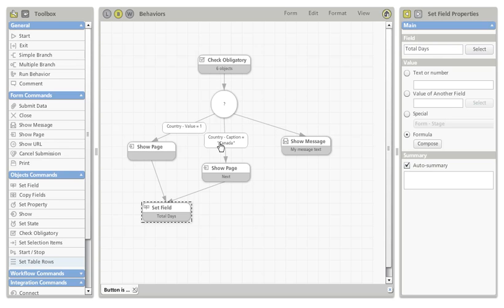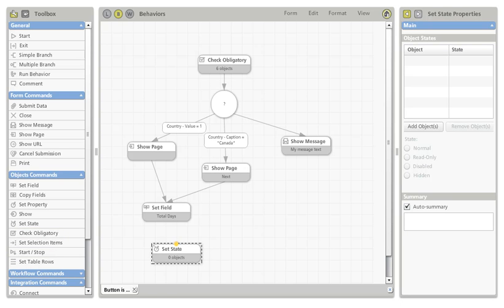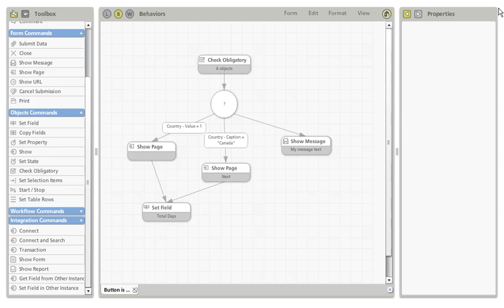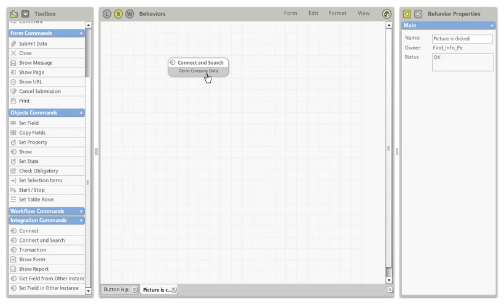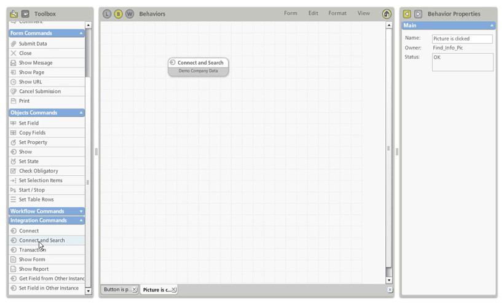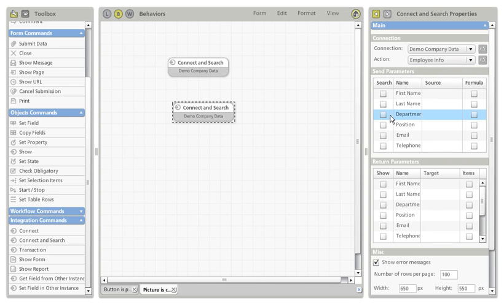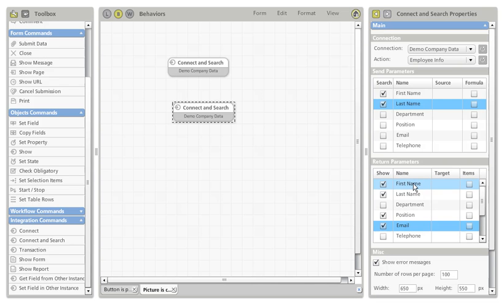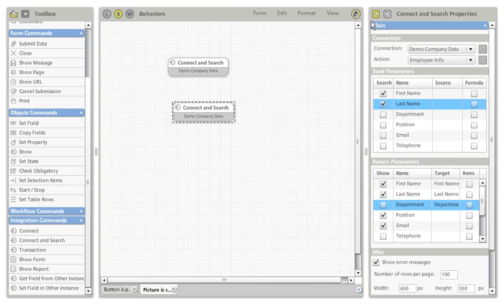PF Overview Video 6 Integration Behavior